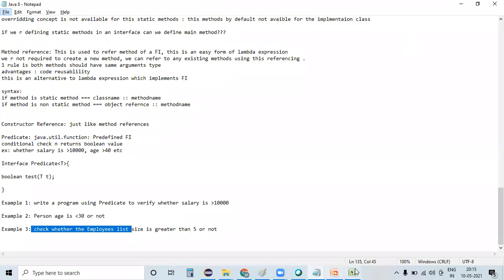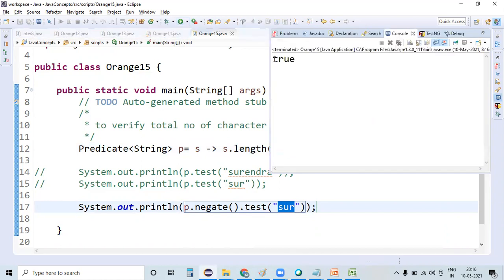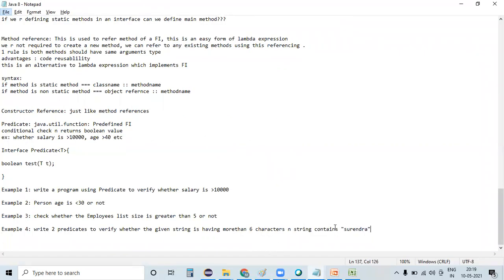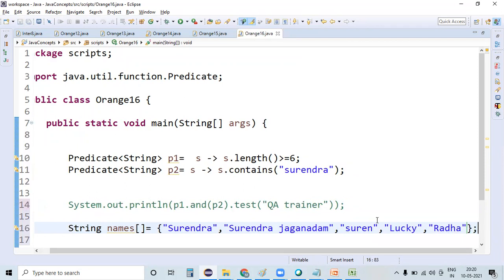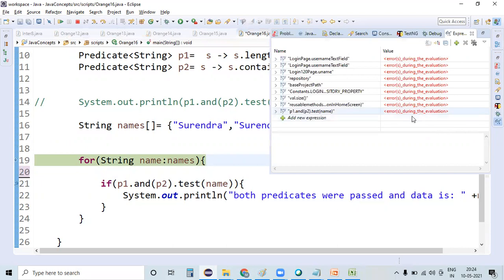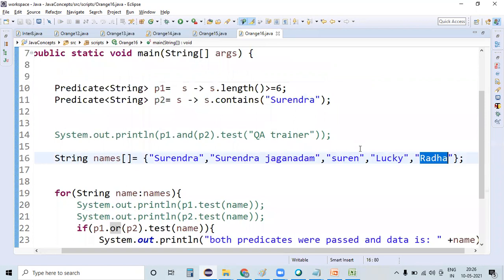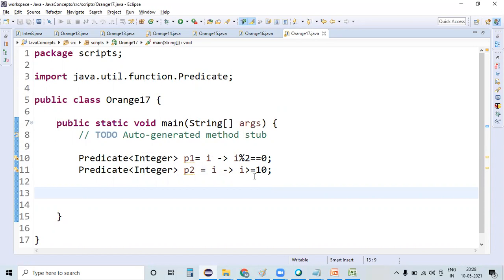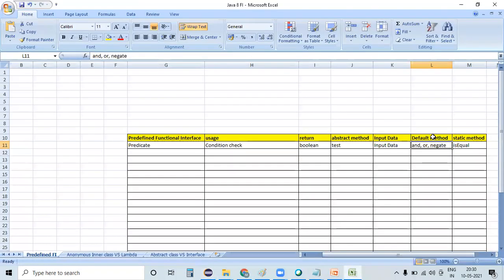Predicate Default Methods with Example || Negate , AND, OR || Predicate Joining